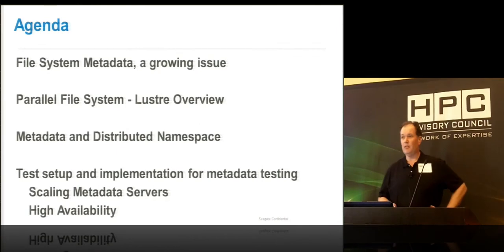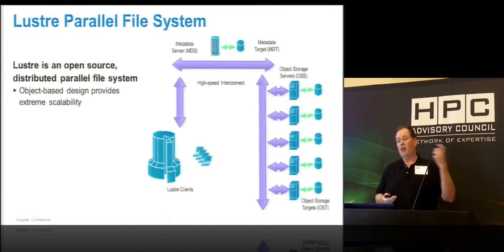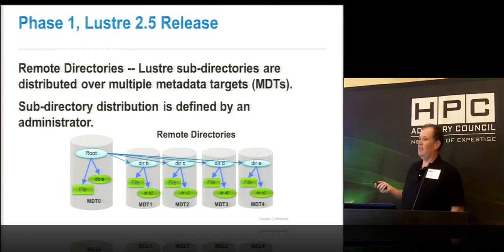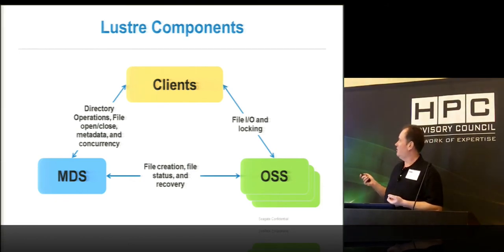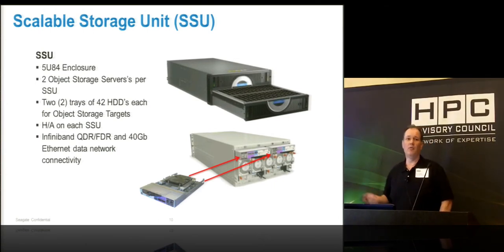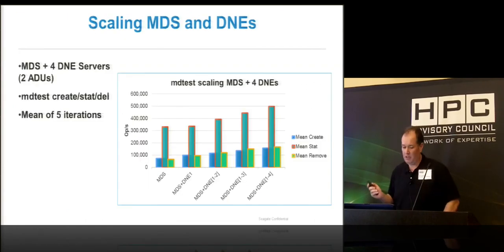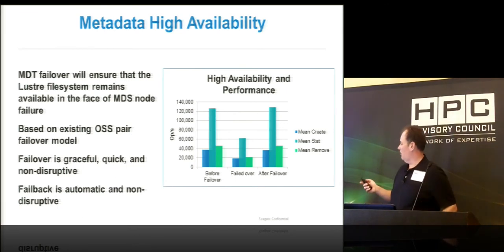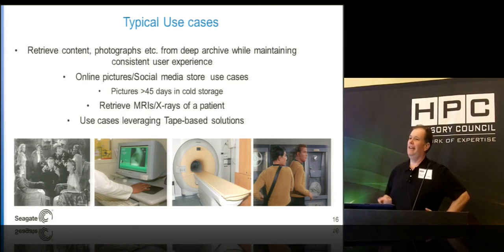Lustre Metadata Performance and Solutions from Seagate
In this video from the Stanford HPC Conference, Bill Loewe from Seagate presents: Lustre Metadata Performance and Solutions from Seagate.

"Alongside the increasingly high demands of streaming bandwidth in HPC storage solutions, there is a growing need for higher levels of metadata performance for various applications and workloads. The Lustre parallel file system provides a distributed namespace, divided across multiple metadata servers, that allows the metadata throughput to scale with increasing servers. This presentation addresses meeting the increasing requirements for high performance metadata in Lustre environments with the ultimate aim of reducing the time to results and improving overall efficiency."